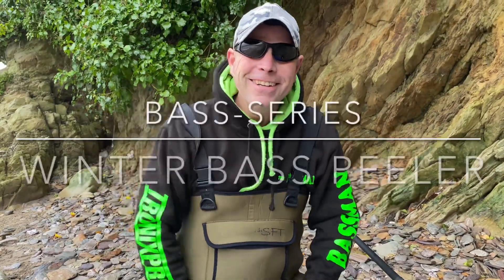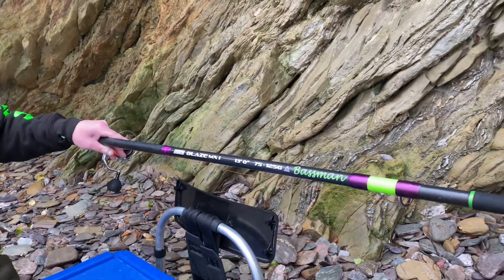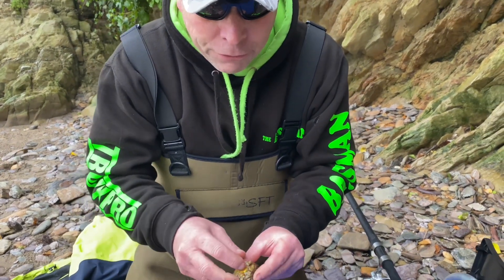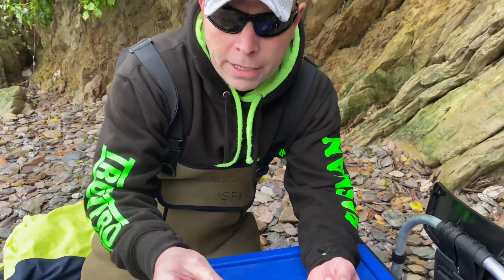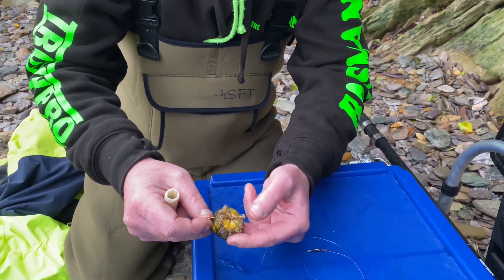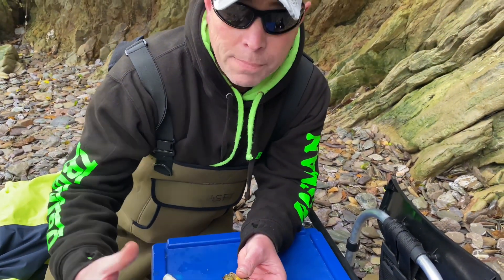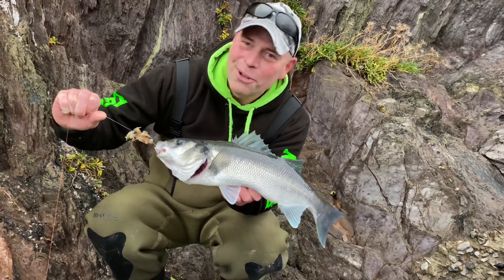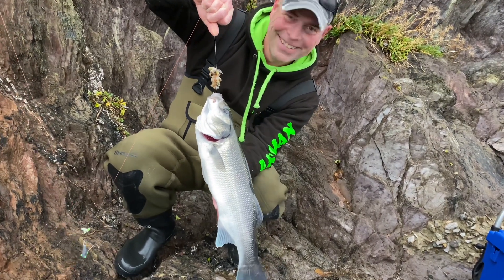BASS FISHING SERIES-WINTER BASS-PEELER CRAB DEMO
Winter bass peeler demo 👍